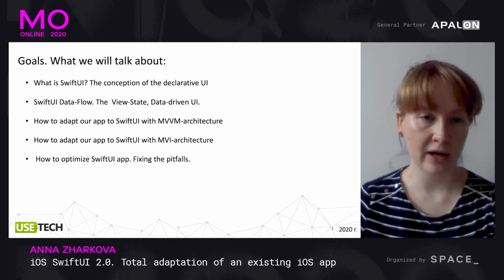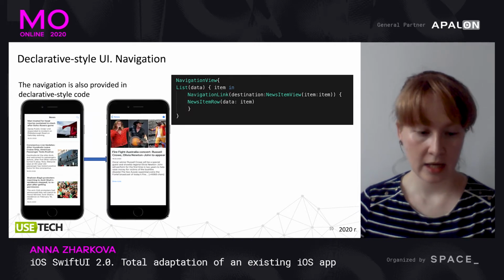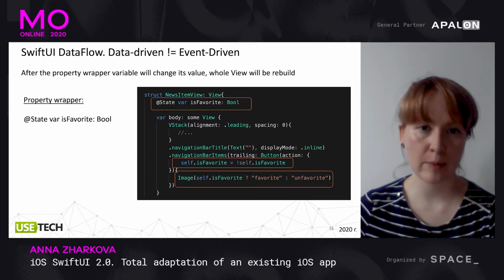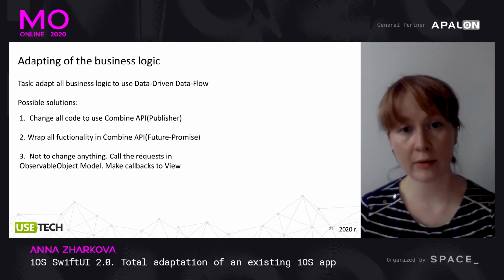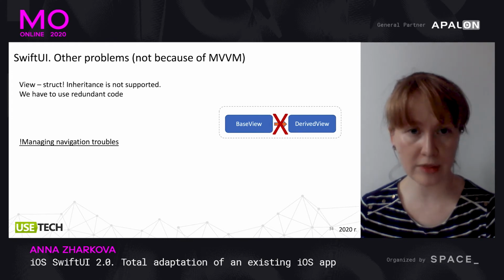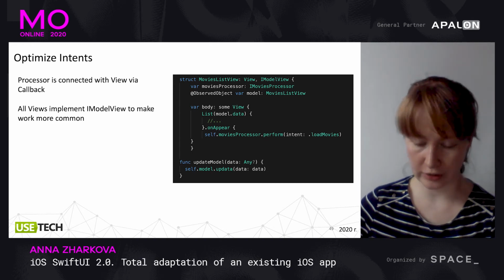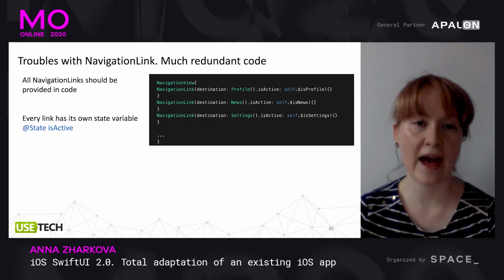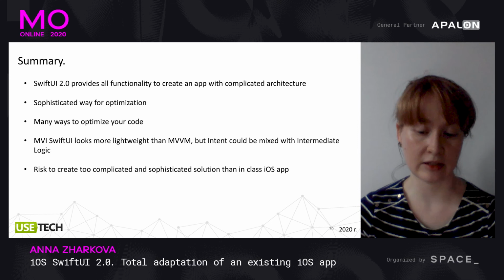iOS SwiftUI 2.0. Total adaptation of an existing iOS app, Anna Zharkova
MobileOptimized 2020, Online – November 6-7, 2020

SwiftUI is a new trendy framework, that uses declarative API for building entire apps from top to bottom. Adapting your existed app or featuring new one may be very tricky and have many pitfalls. In my report I would like to talk, how to optimize such work and to minify risks during the process.

SwiftUI uses a rather different way to create UI and support it functionality during application’s lifecycle than it was used in a classic iOS application. It doesn’t use a conception of UIViewController any more, but provides a conception of declarative and data-driven UI with View-State data flows (MVI/Redux state application).

It is a powerful toolkit that is actively promoted by Apple company. It can become a leading technology in the future and preferred solution for iOS development. So it can be useful to know how to combine your existed application or to create new ones and how to avoid many potential pitfalls.

I would like to present the practical solution of many problems that can be faced by developers during the adaptation of an existed iOS application with it entire functionality: - screens and modules - sharing same logic between views - business logic - navigation - configuration of the modules.

Less theory, more practice.